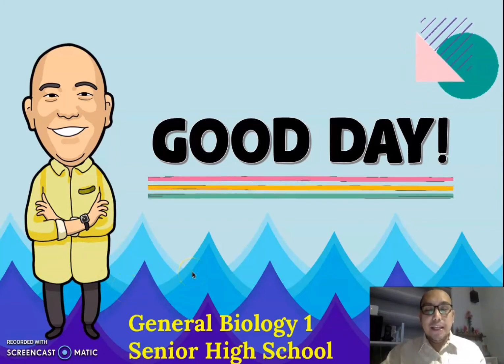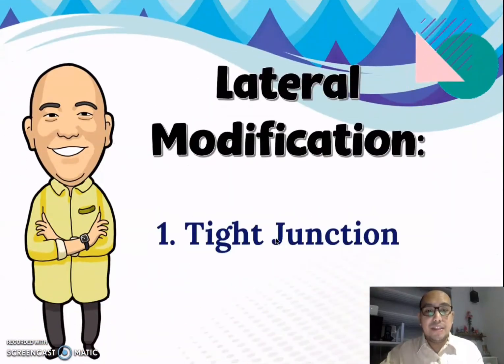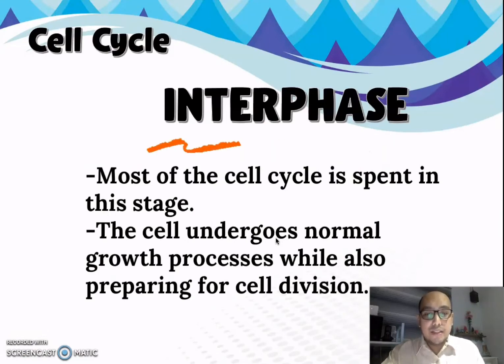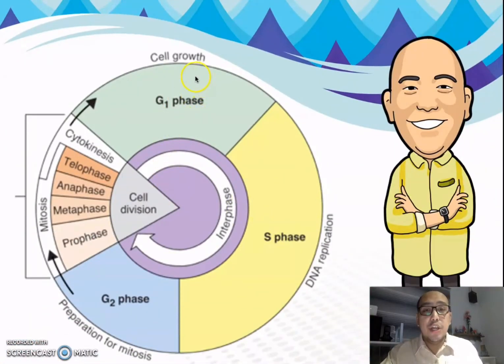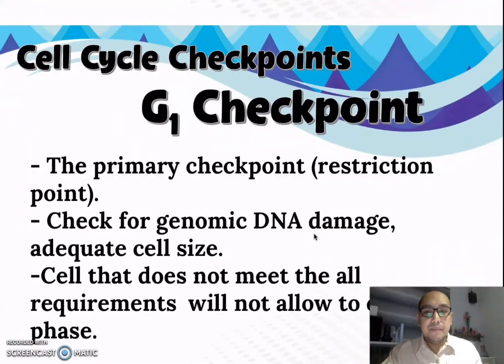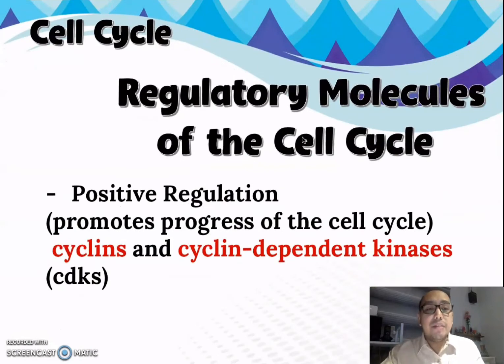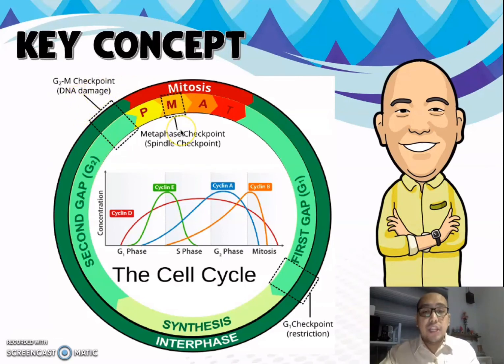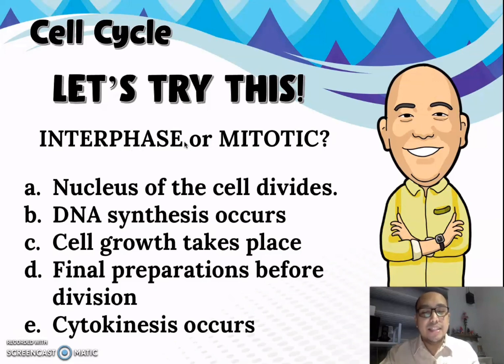Lesson 5: Cell Cycle | Sir AJ Eduvlogs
Senior High School- General Biology 1